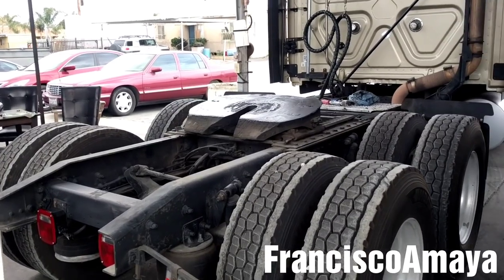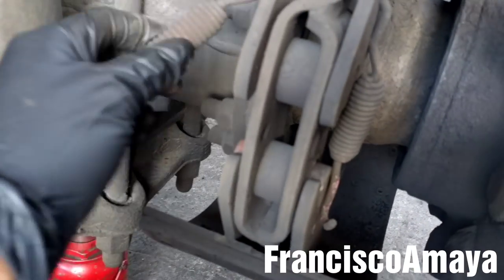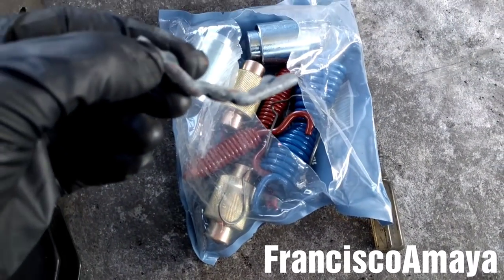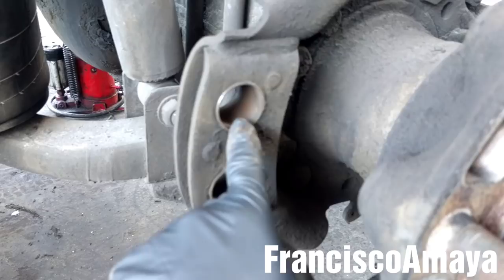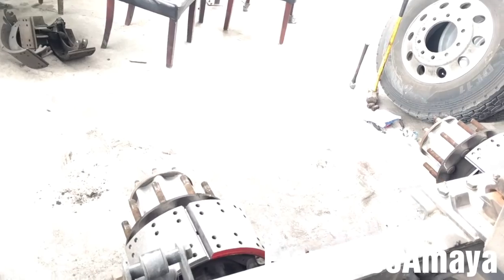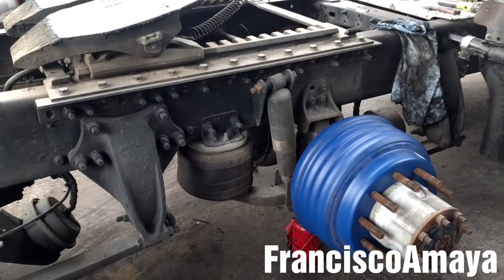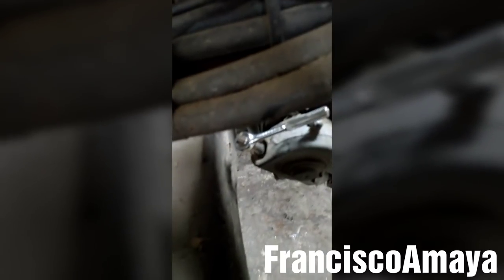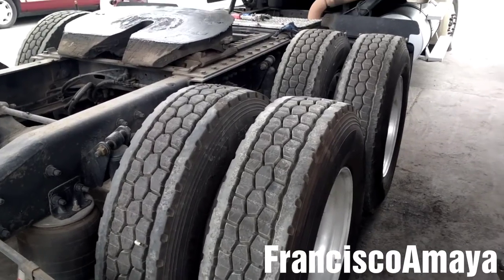4707 brake shoes replacement Freightliner Kenworth Volvo international PETERBILT 4702 4515 4720 4726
This process will be similar to all trucks equipped with 4707 brake shoes.

Always use good quality brake shoes.

OR

Freightliner Cascadia front brakes replacement 4720

Freightliner Kenworth Volvo Peterbilt international